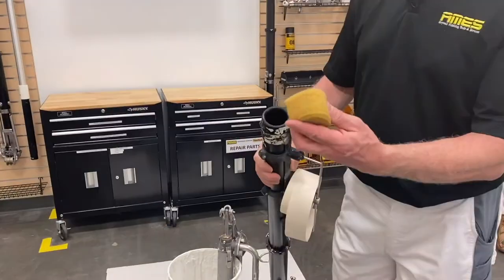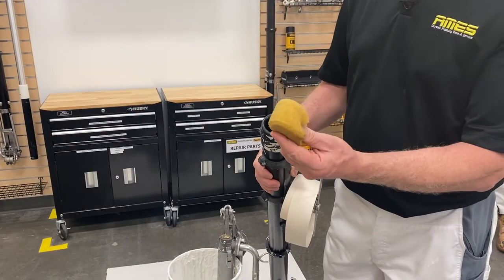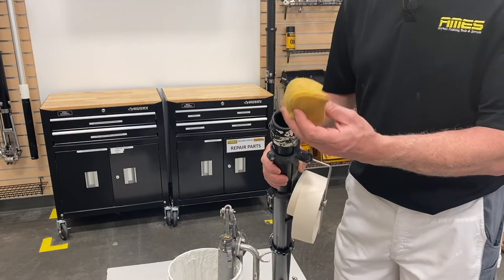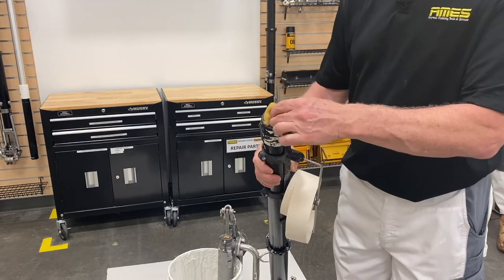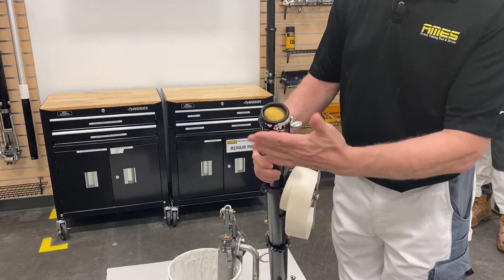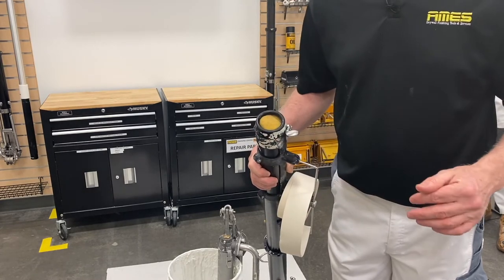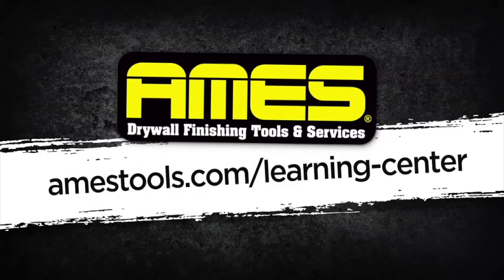Tool Tips - How To Keep The Inside Of Your Bazooka From Drying Out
Mark is back with another quick tip for you on how to keep the inside of your Bazooka from drying out! for more tips and tricks, and leave us a comment if you have any questions for Mark or Reynaldo!